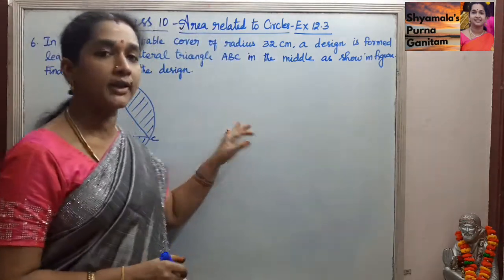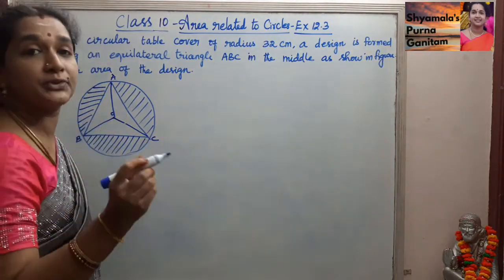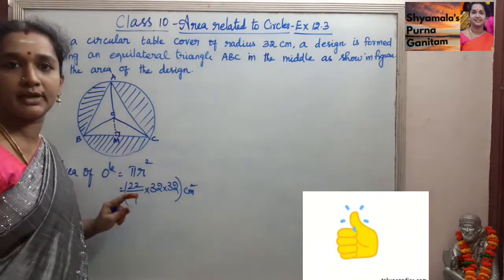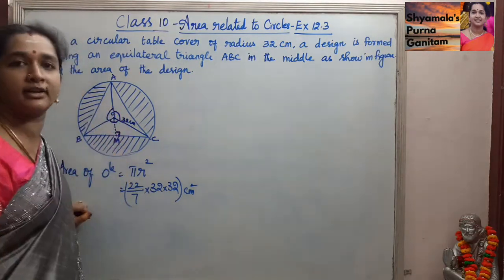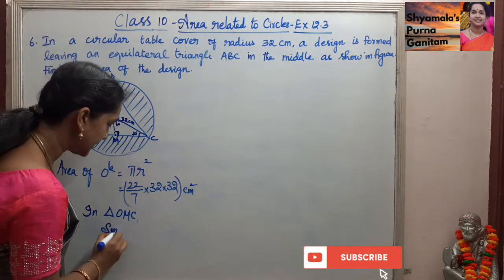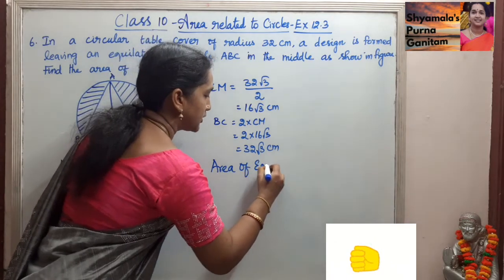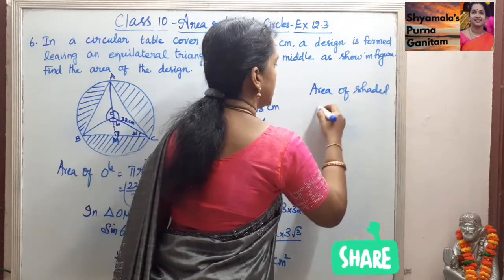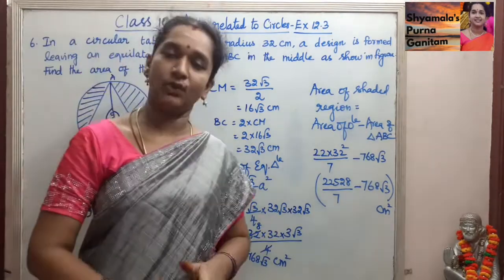CBSE Class 10 Area Related to Circles Ex No 12.3 Sum No 6